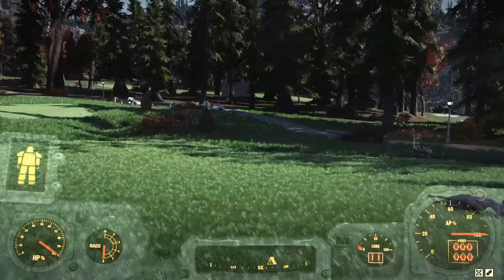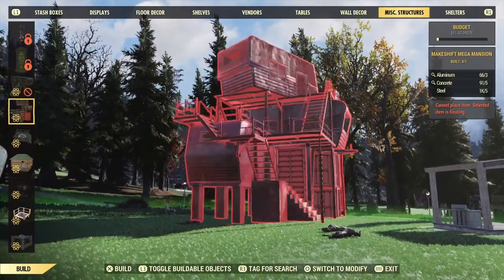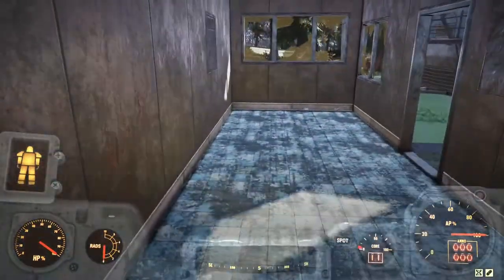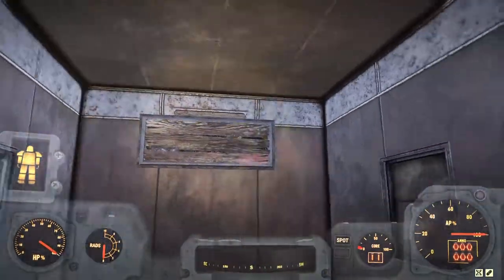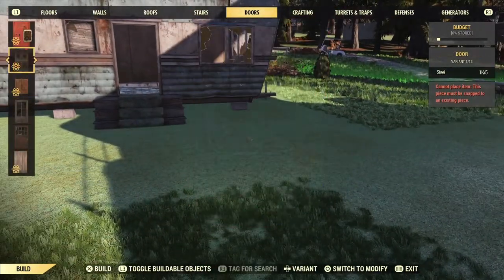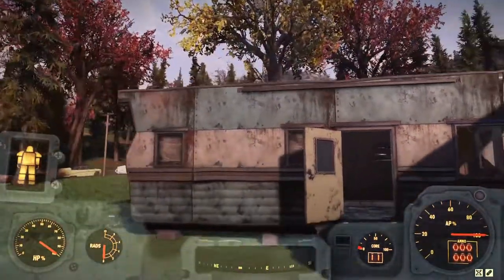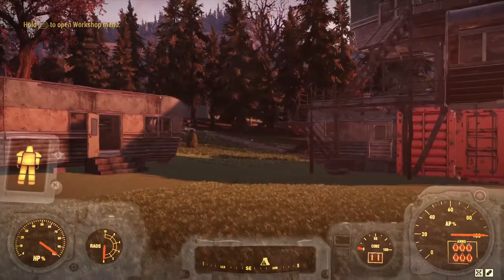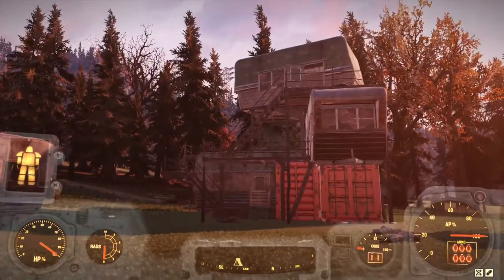Fallout 76 - Mobile Home Trailer & Mega Mansion Review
Let's take a look at the Mobile Home Trailer & Makeshift Mega Mansion. I got a few questions about these items but the most asked question seems to be " Does it come with furniture?" so I'm going to be answering that great question in this review.